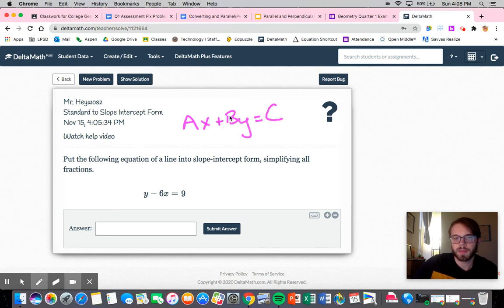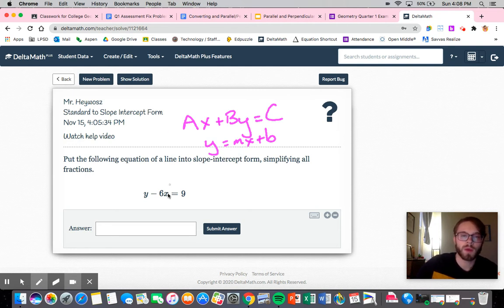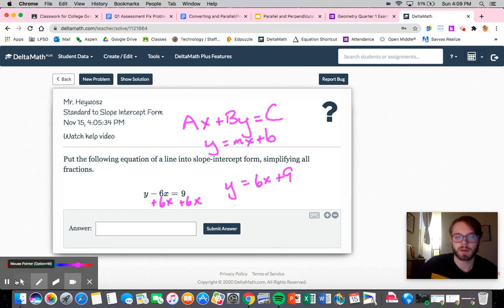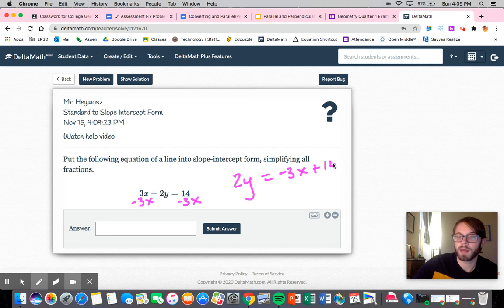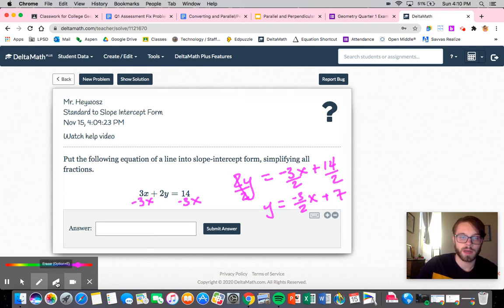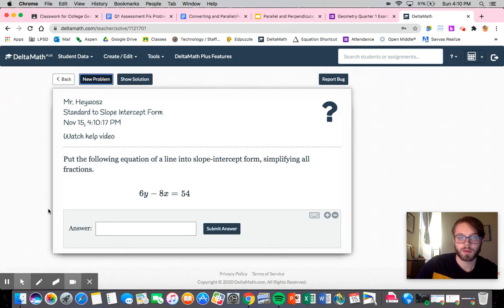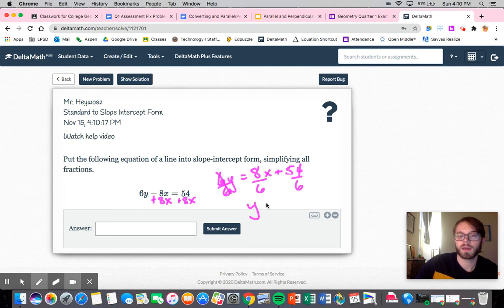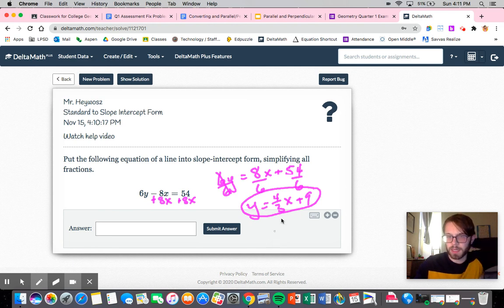Converting from Standard form to Slope-Intercept Form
How to convert from standard to slope intercept